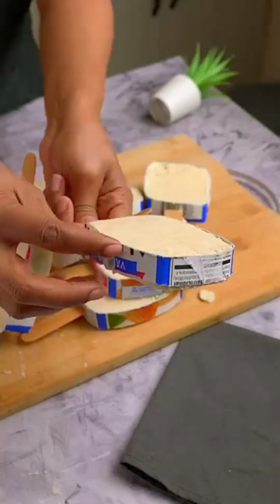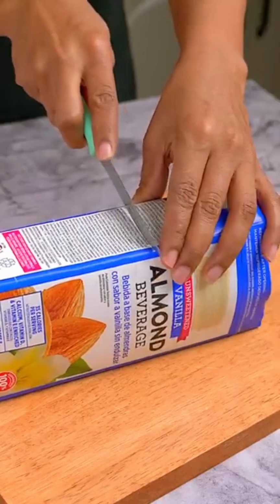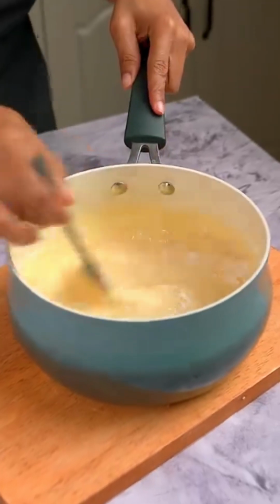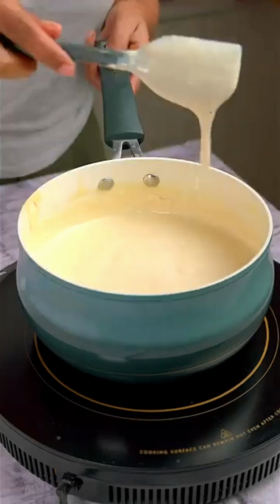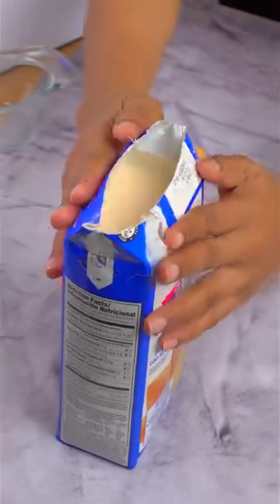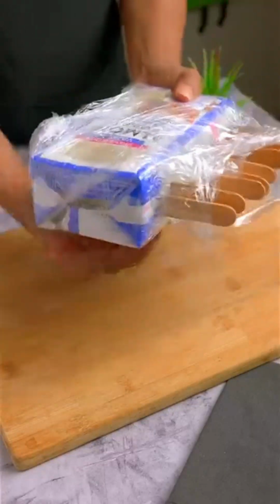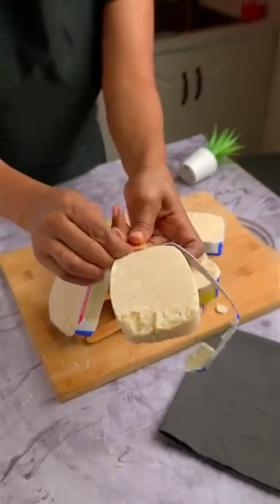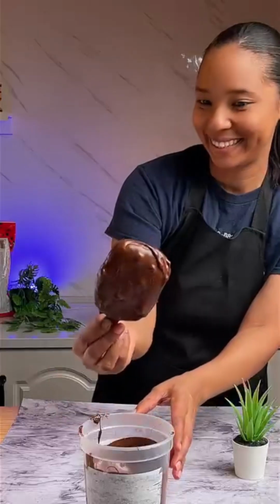The recipe ice cream shops don’t want you to know about!!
Why spend a fortune at the ice cream shop when you can make something even better at home? This simple and delicious recipe will change the way you think about homemade treats!

Today, I’m showing you how to create these irresistible homemade chocolate-covered ice cream bars using just a few basic ingredients.
Creamy, rich, and coated in a luscious chocolate shell, these bars are perfect for hot days, family gatherings, or just when you want to treat yourself without leaving home.
Simple steps, a fun process, and a result that tastes like pure happiness!